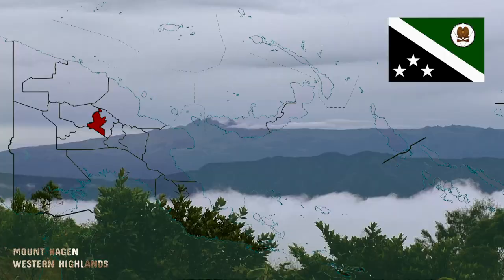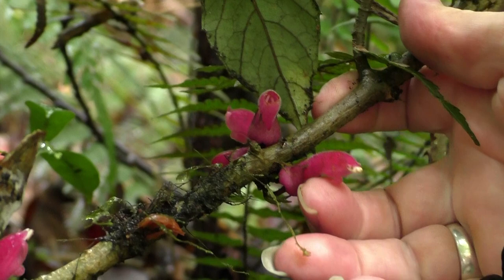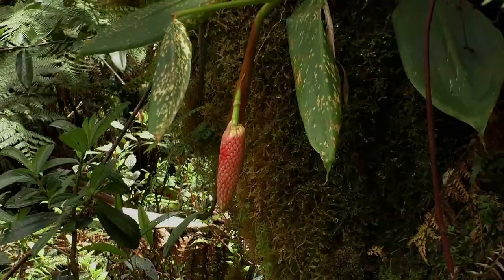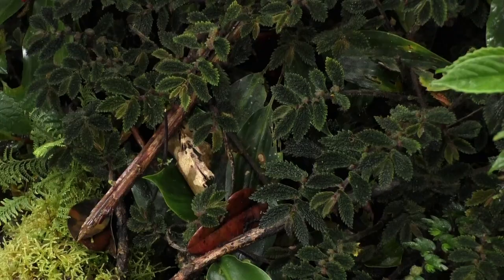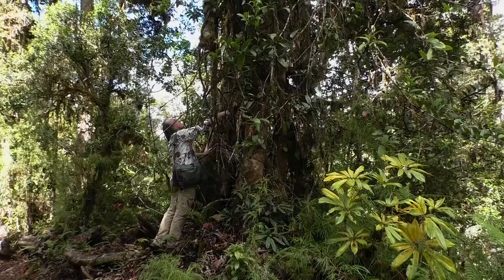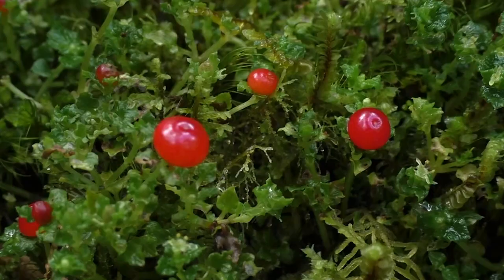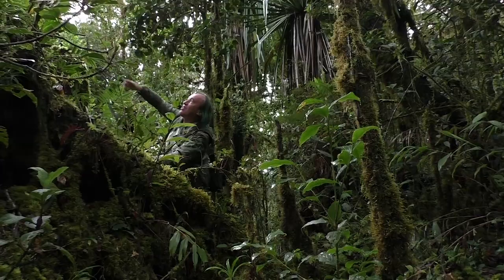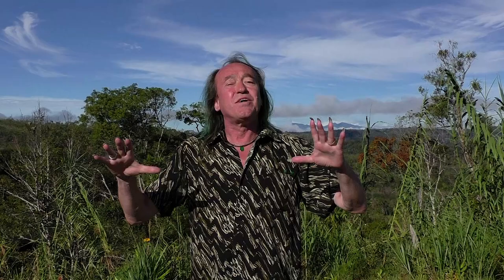FIELD TRIP WITH PATRICK BLANC IN PAPUA NEW GUINEA - HIGHLANDS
The Botanist Patrick Blanc takes you to a Field Trip in the Highlands of Papua New Guinea, hotspot of plant diversity. More than 120 species are featured along this film, from the mossy forests understories to the high altitude savannas. Papuan people, native plants and animals live in harmony in these still well preserved habitats.
Filmed & Produced by Pascal Héni
PasPat 2022

«Conclusion »
(Arthur Rimbaud - Pascal Héni)
Sung by Pascal Héni